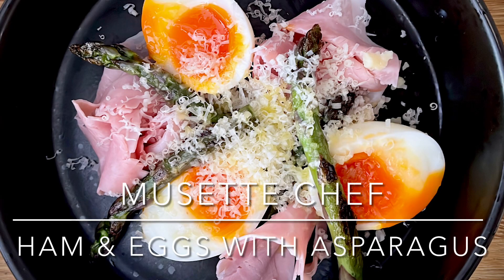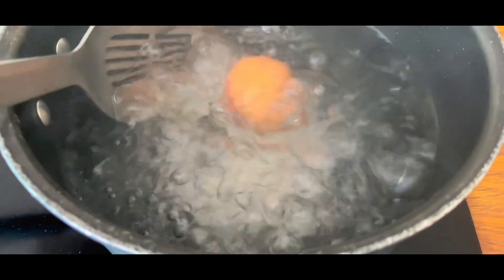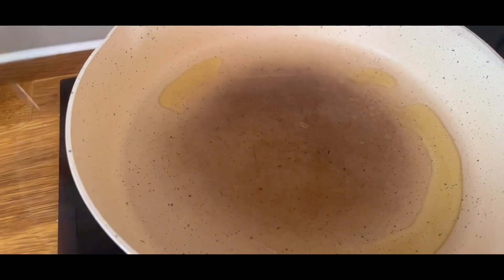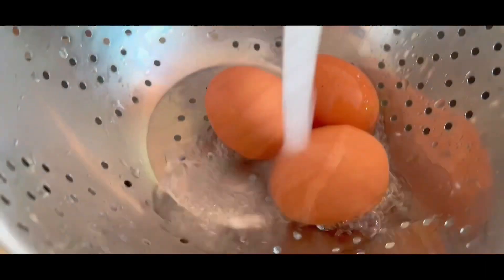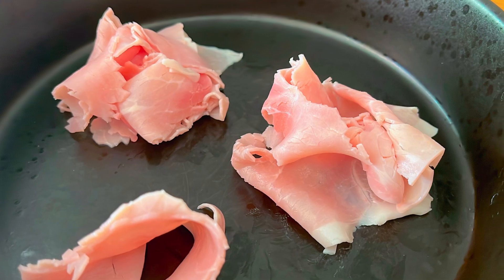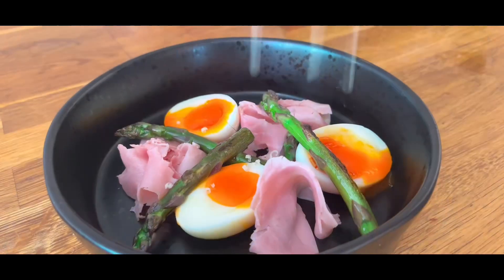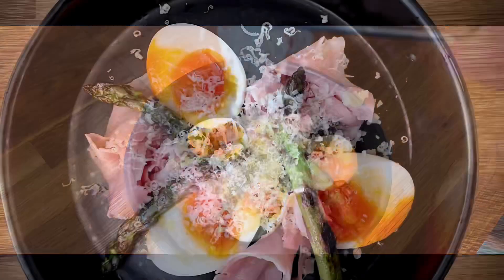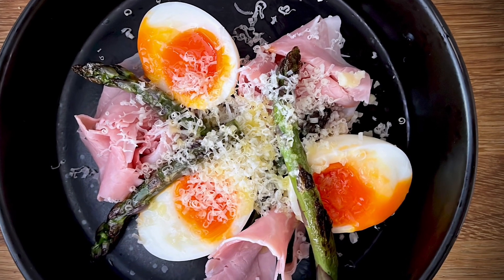Impressive Breakfast Recipe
This looks & tastes great. Give it a go!

Here is a quick & easy breakfast or brunch dish that tastes great & packs in the protein.

Serves 2:
3 x Free Range Eggs
4 x Slices Prosciutto
6-8 X Asparagus Tips (snap the woody ends off but keep for stir frys)
Olive Oil
Parmesan Cheese